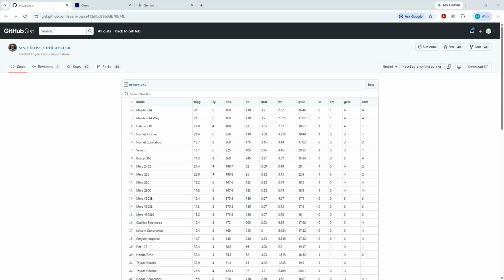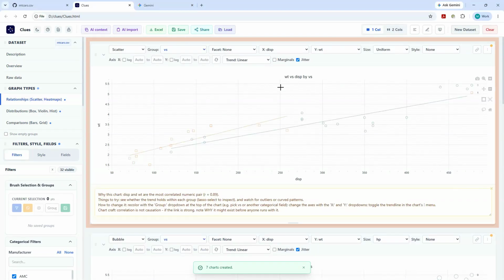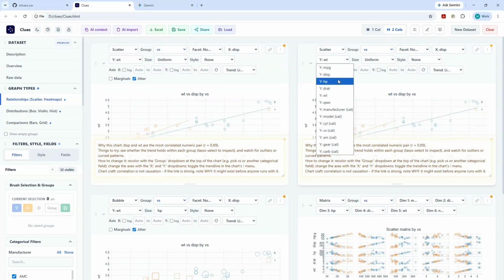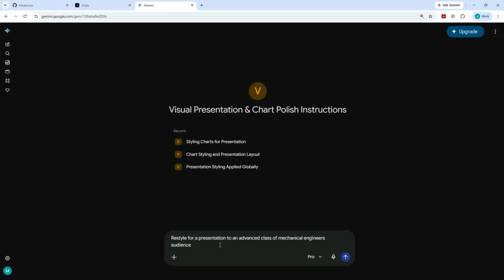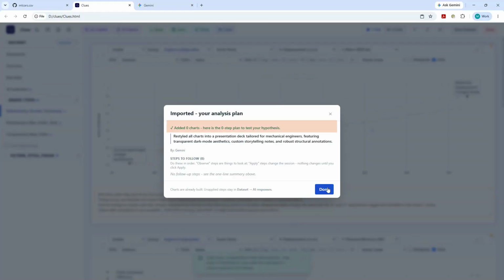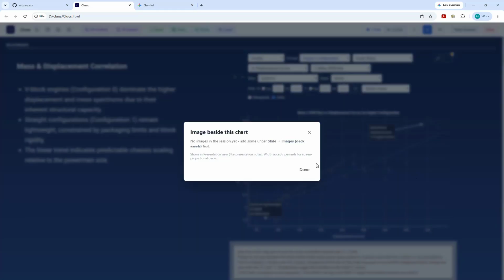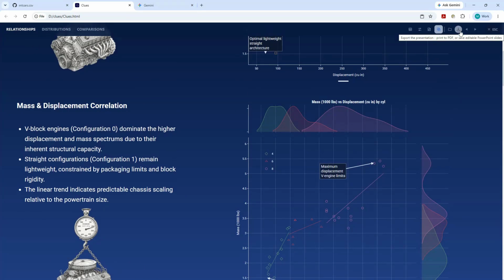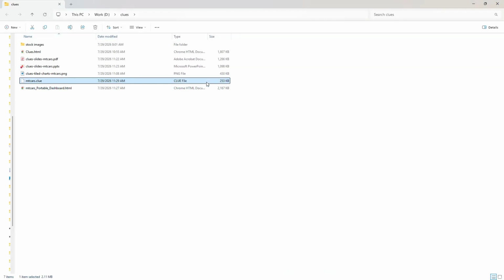Clues - Presentation using LLM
Clues is a free, no-code visual analytics tool that turns live, interactive charts into polished presentations, without freezing the analysis. In this demo, I use the classic mtcars dataset to show how an external LLM can write the story of your presentation for you. The video covers how to:

Drop a CSV onto a plain Clues HTML file and get instant chart suggestions
Convert numeric fields to categorical in one click for better suggestions
Copy the AI Context (Clues capabilities, instruction format, dataset statistics) plus a Contact Sheet PNG of all charts into your LLM
Ask the LLM to build the story: styled charts, annotations, and notes tailored to your audience (here, a class of mechanical engineers)
Import the result with AI Import, with a reversible history in the AI Responses tab
Polish slides by hand: layout, alignment markers, images, statistics tables
Export as PDF, PowerPoint (charts as editable SVG shapes), a single-file app, or a compact .clue session file

Clues does not use AI to produce charts. Instead, Clues becomes a tool for your LLM: any model works, there is no API key to configure, just copy and paste. I use Gemini in this video, with a reusable prompt you can find in the GitHub repository.

Clues runs locally in your browser, requires no account, and is completely free.

0:00 Intro and the mtcars dataset
0:34 Drop a CSV onto a plain Clues HTML file
0:56 Convert numeric fields to categorical
1:24 Reviewing the suggested charts
3:23 First look at Presentation mode
3:58 AI Context and Contact Sheet PNG
4:23 Generating the story with Gemini
5:24 AI Import, Validate and Build
6:03 Error handling and the AI Responses tab
6:24 Polishing the slides
7:23 Adding images
8:02 Duplicating a slide and the statistics table
8:51 Exporting: PDF, PowerPoint, single file, .clue
10:36 Wrap-up

The previous video covered interactive presentations. Future videos will show how Clues can generate a series of charts to test a hypothesis, and how it can explain the changes made to an embedded dataset after upload.

Feedback is very welcome, especially from people who present data, teach statistics, or use LLMs for data storytelling.